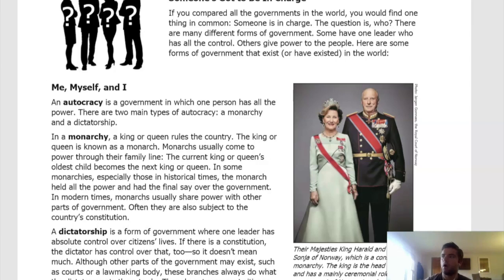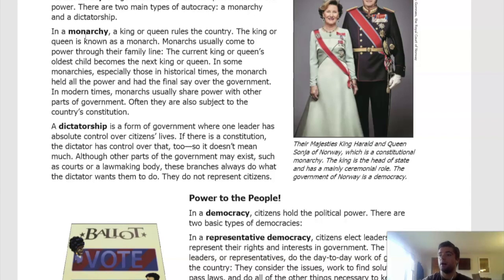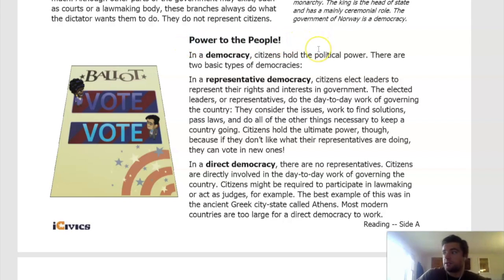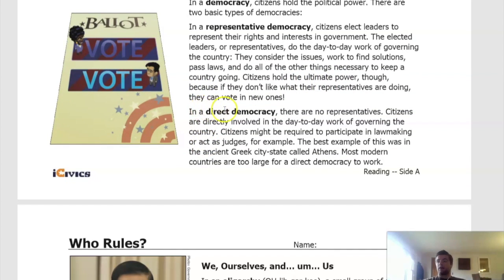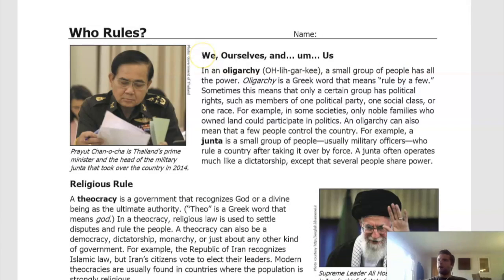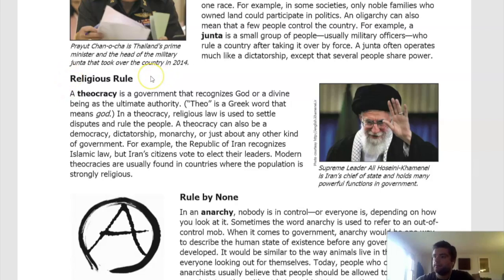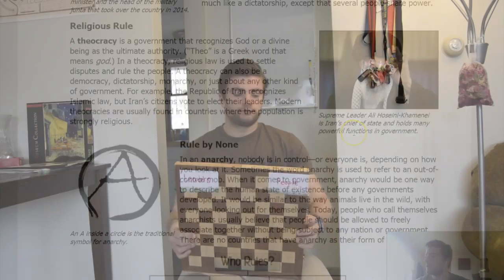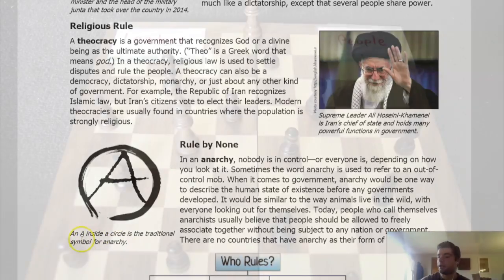Social Studies: Who is in Charge?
A look around the world at different systems of government. Who rules?